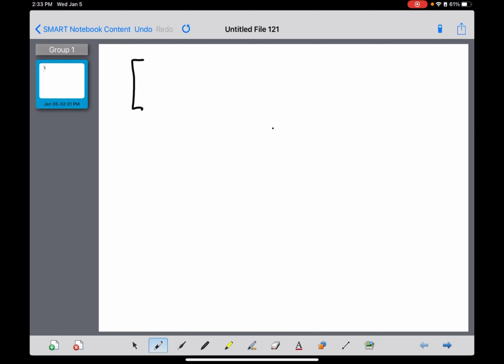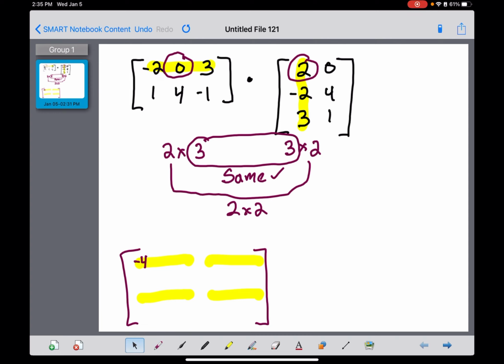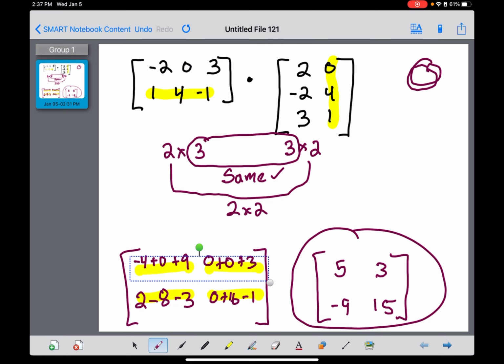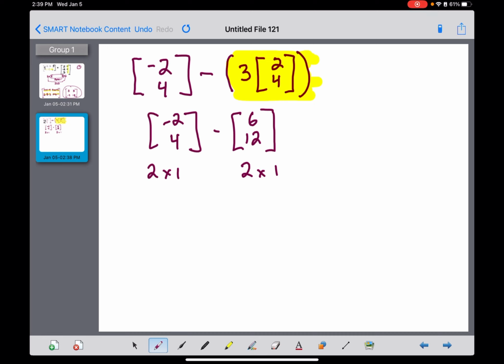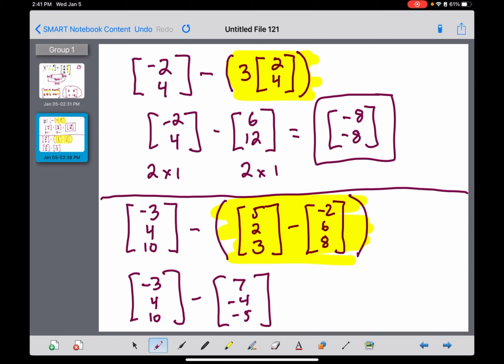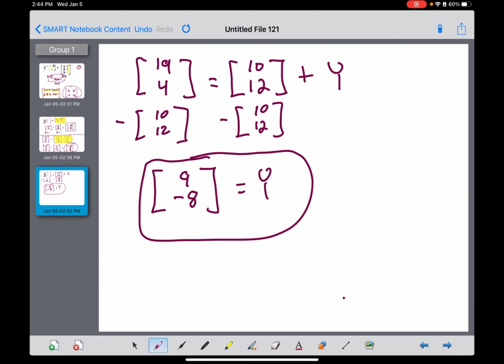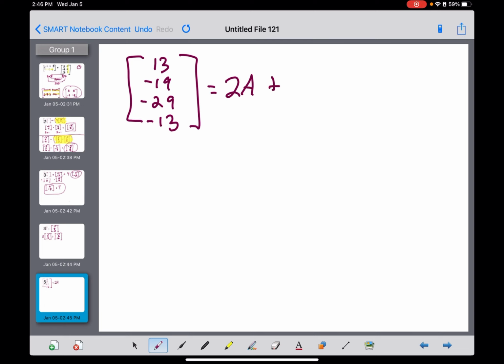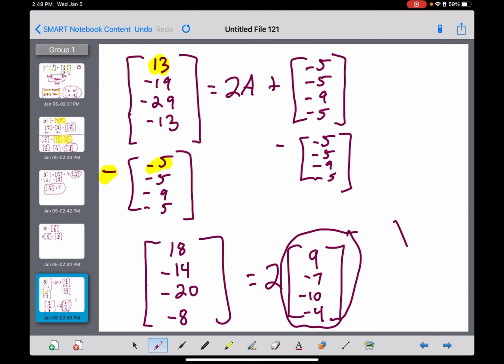U10 Matrices Day 3